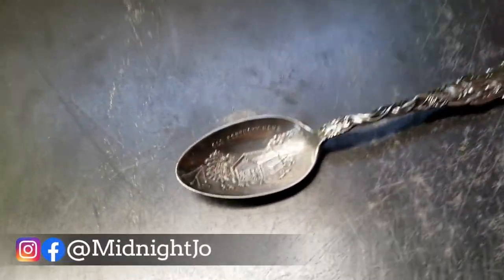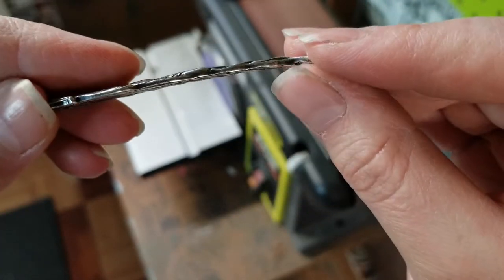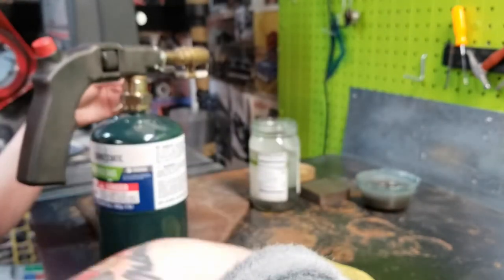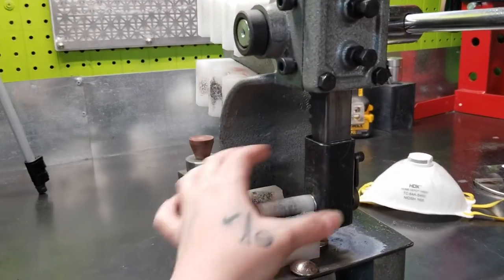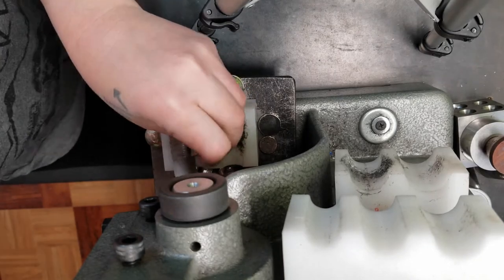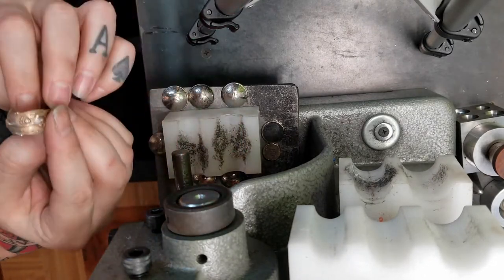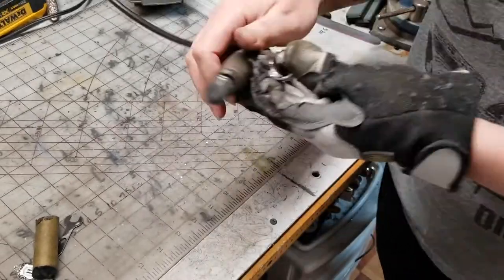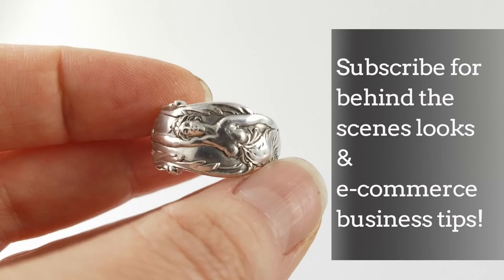Making a ring from and antique souvenir spoon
Making a ring from an antique sterling silver souvenir spoon for my buddy Rob from RL Coin Rings.